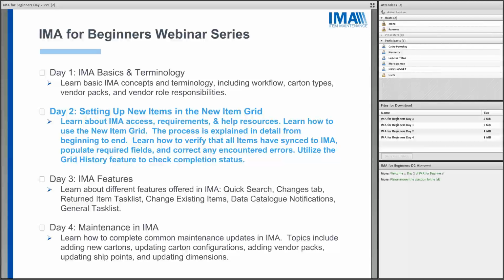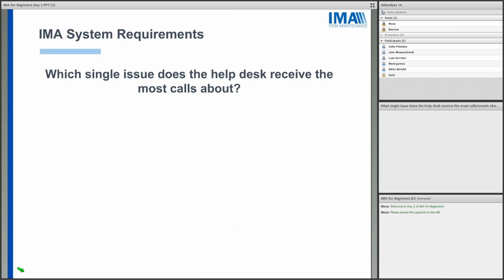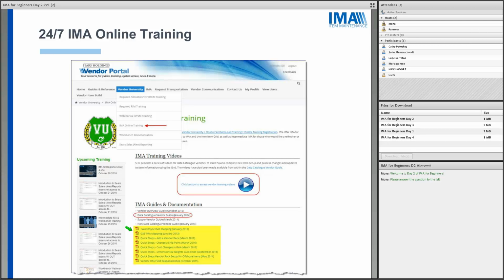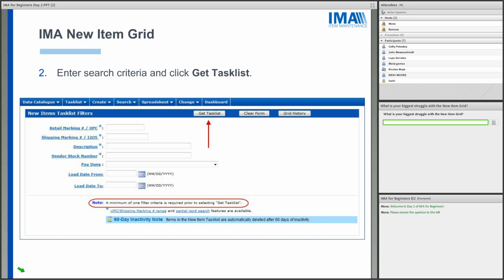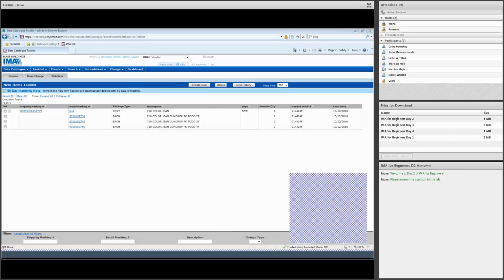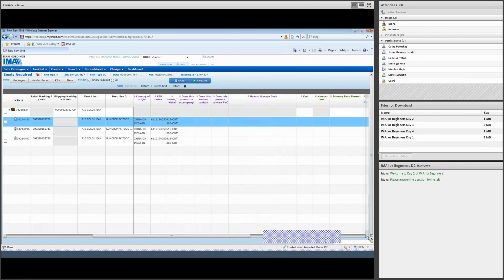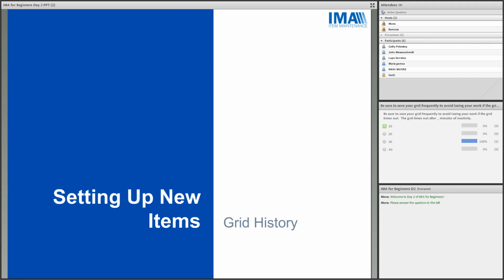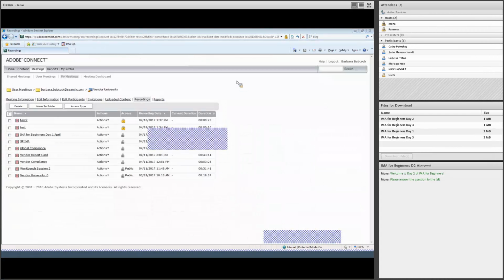IMA for Beginners Day 2 April 18, 2017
This is a recorded webinar from Day 2 of April's IMA for Beginners webinar series.  Day 2 covers New Item Grid Setup.  This training is relevant to users who use data synchronization to sync over item information to IMA.  Learn how to complete setup of those items in a New Item Grid.  The process is explained in detail from beginning to end.  Learn how to verify that all Items have synced to IMA, populate required fields, and correct any encountered errors. Utilize the Grid History features to check completion status.  Also learn about IMA access, requirements, & help resources.